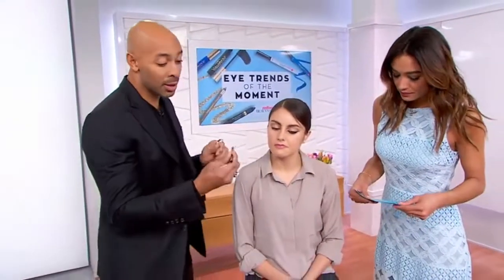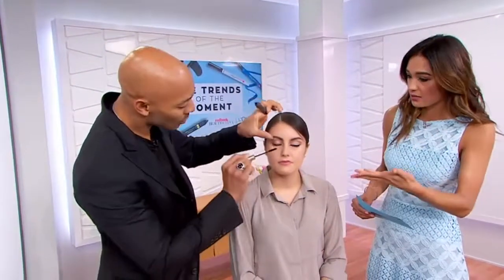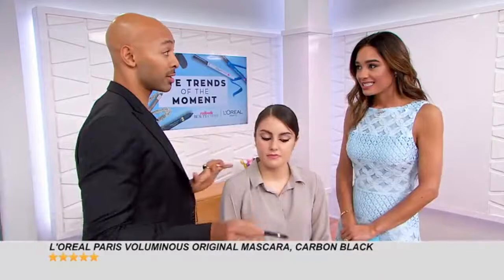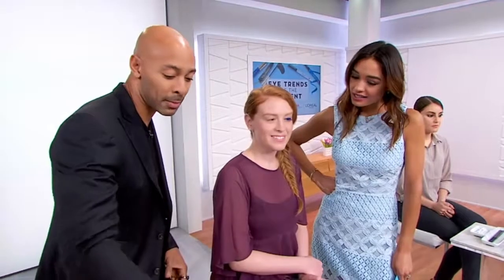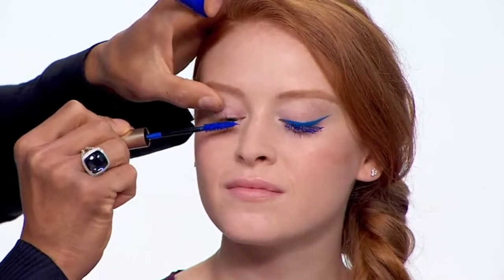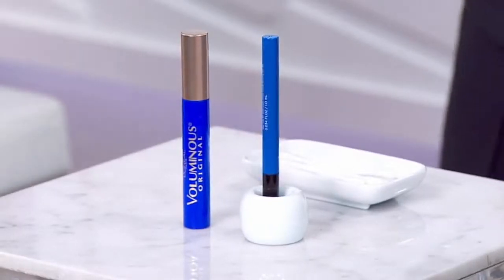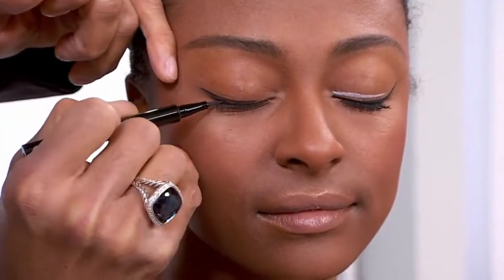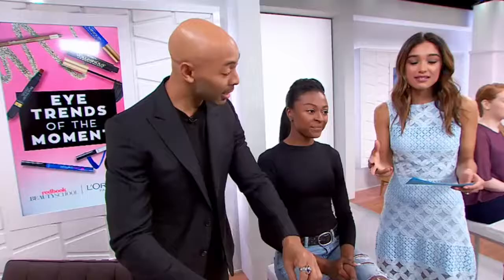Amazon SCL Redbook Beauty School: Eye Trends of the Moment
April 26, 2017: Tonight on Amazon Style Code Live, Redbook Beauty School and Sir John are giving you expert tips on how to get the season's most stunning eyes.